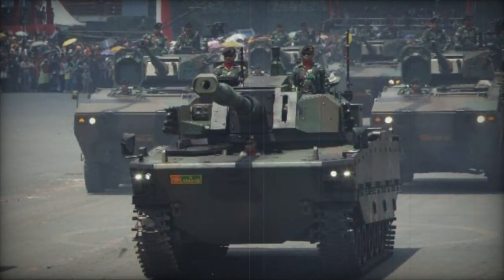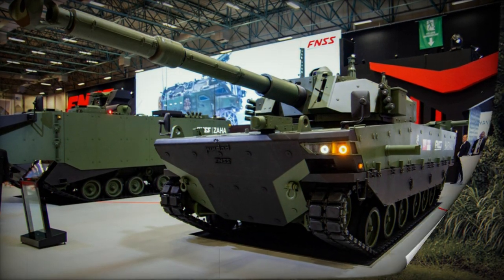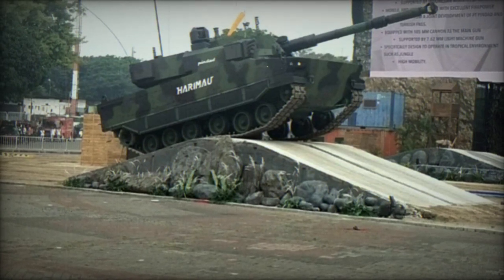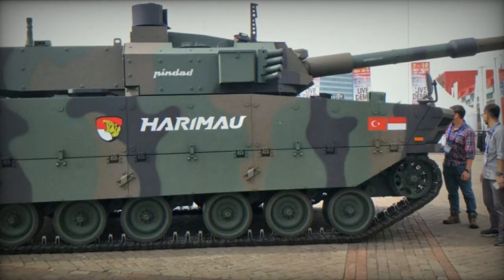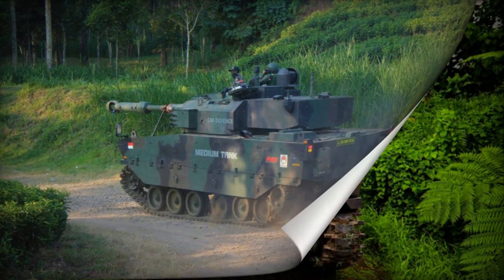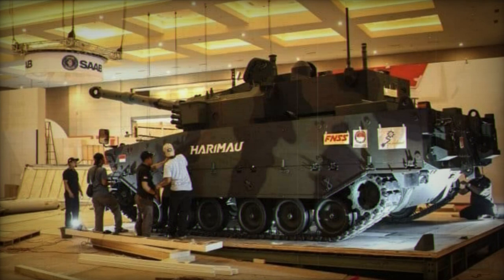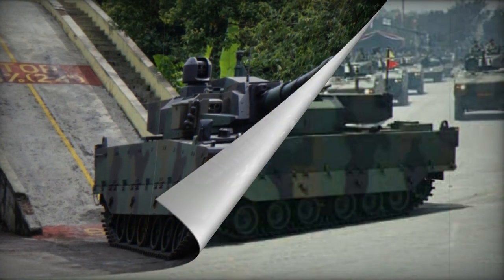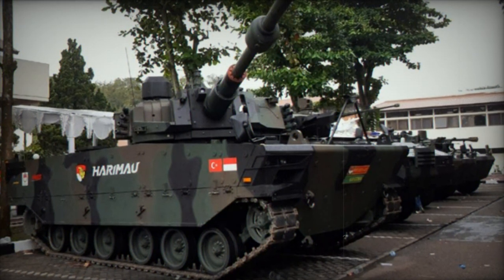Harimau Hitam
The Harimau Hitam was jointly developed to meet an Indonesian Army requirement